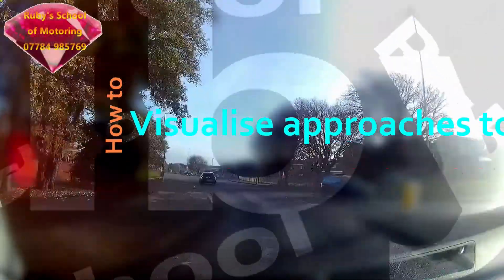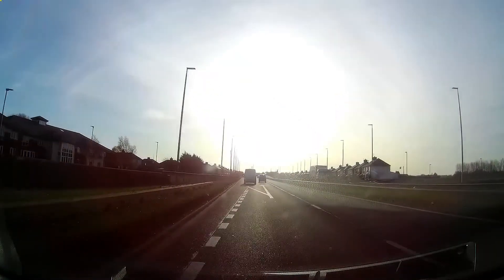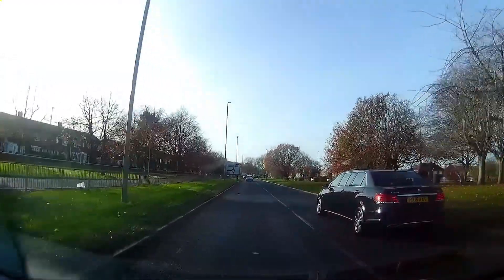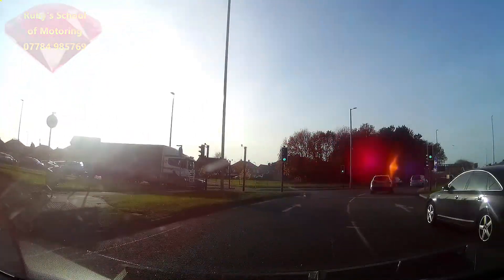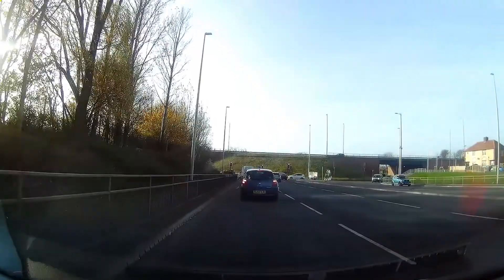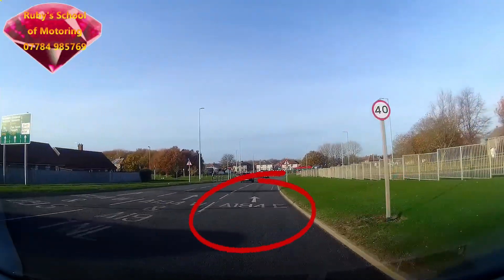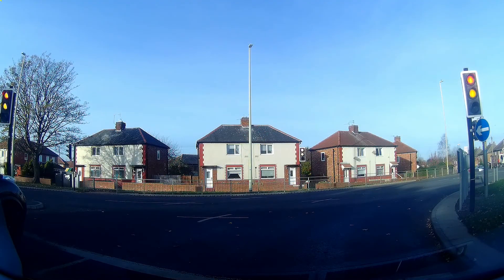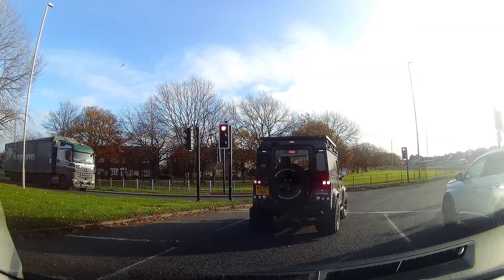Rubys Lindisfarne Junction Master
A Tutorial to help students visualise the Lindisfarne junction and a selection of approaches to it.

The light was not great but an update will be made available in the near future